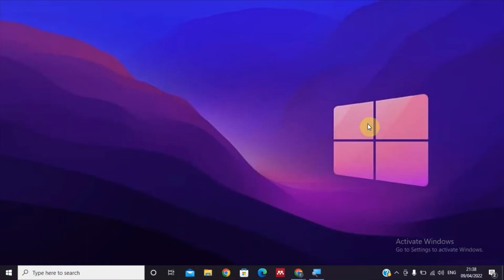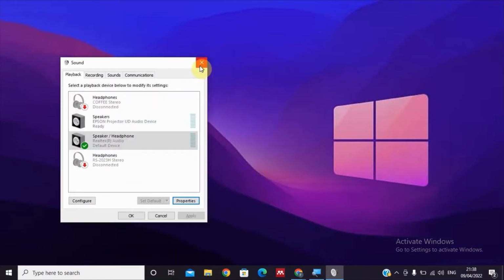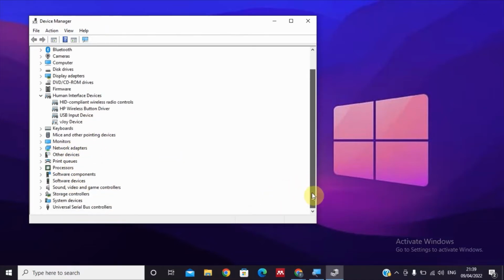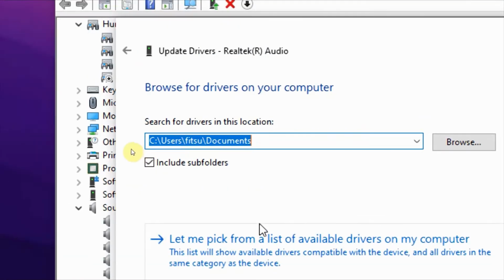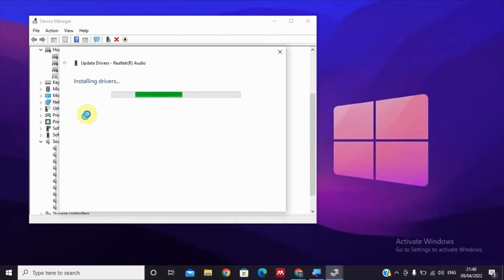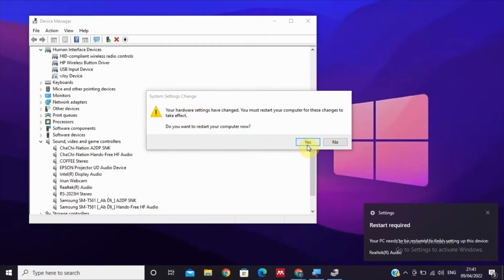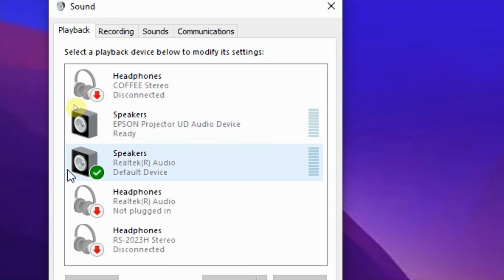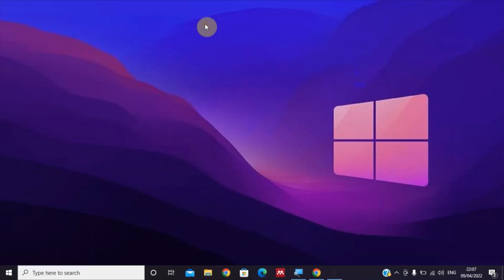How to Fix No Enhancement Tab in Sound Settings on Windows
This video will show you How to Fix No Enhancement Tab in Sound Settings on Windows